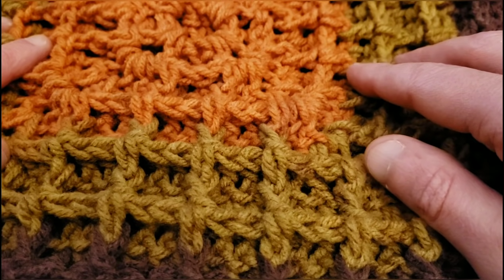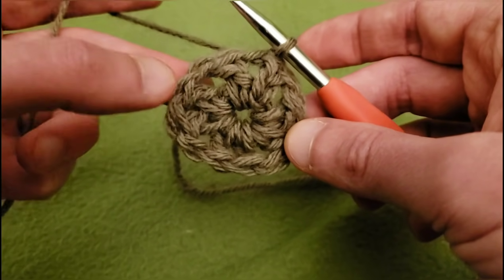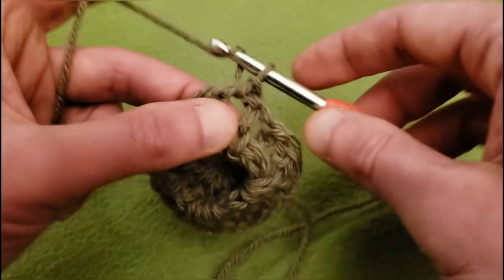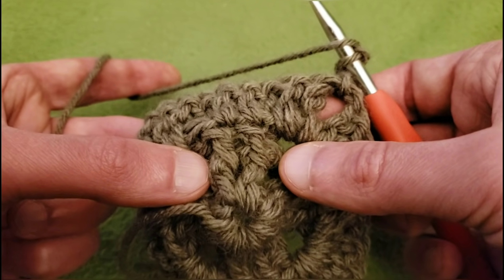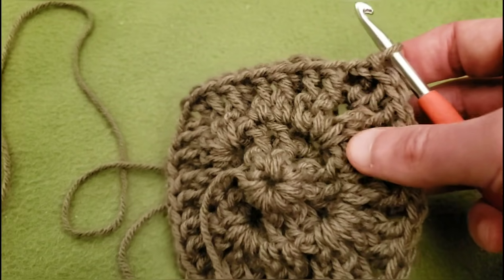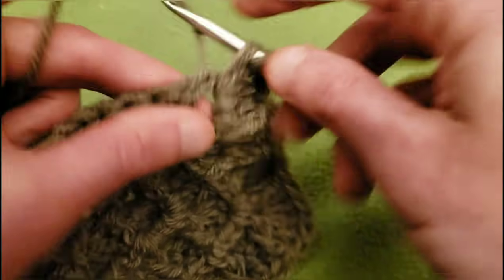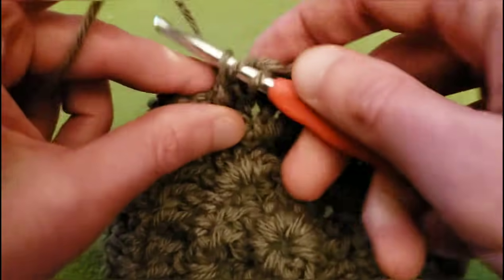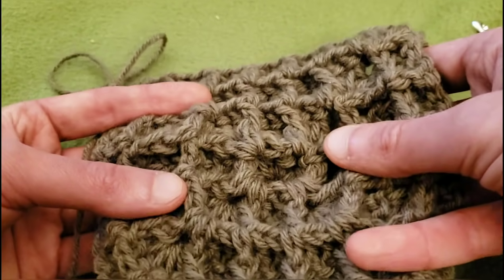The Square Waffle Blanket Crochet Tutorial!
Hello yarnivores and spiderettes! I recently acquired a new post office box if you would like to drop me a line or what have you 😊